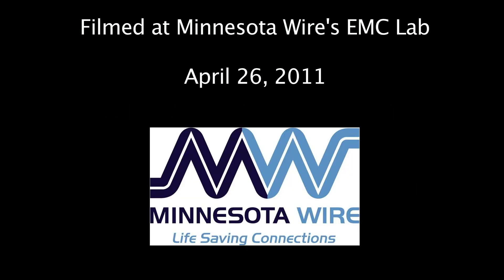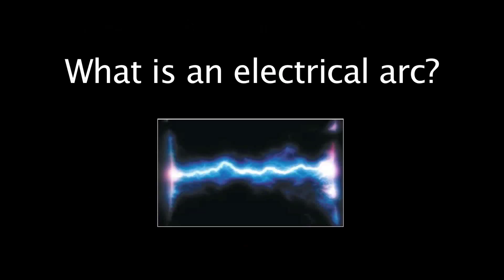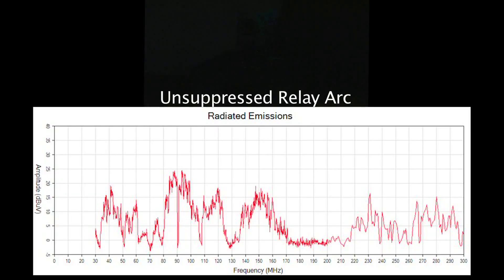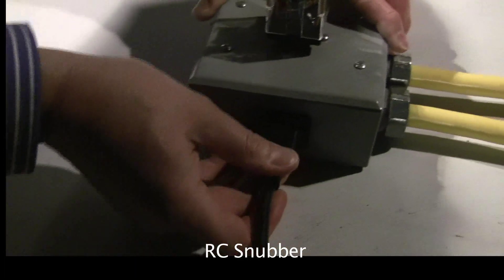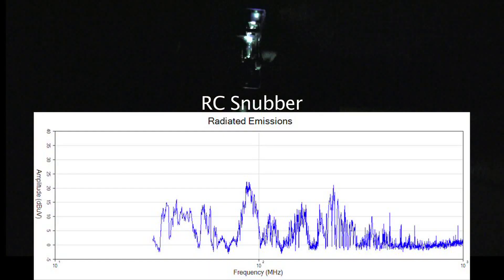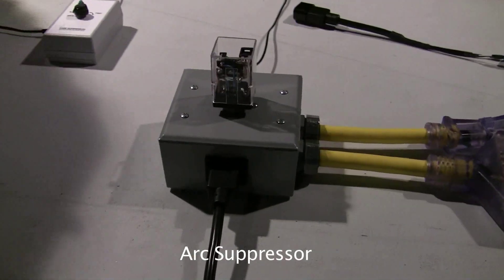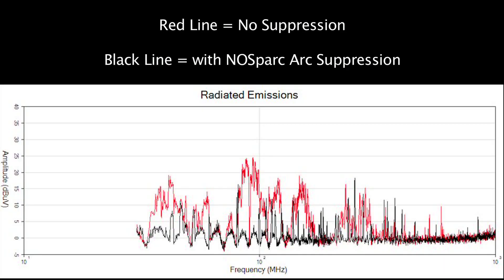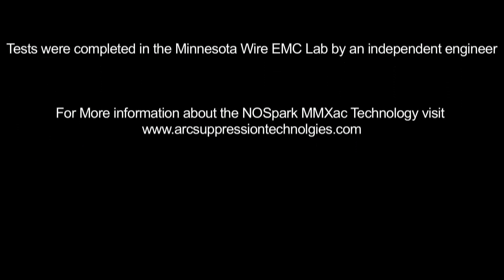Arc Suppression Testing of NOSparc MMXac technology at Minnesota Wire's EMC Lab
Arc Suppression Technologies' NOSparc MMXac technology is tested at Minnesota Wire's in-house EMC Lab. Three tests are conducted to detect broadband noise emissions.

In test #1, there is no arc suppression present.
In test #2, an RC Snubber is used, which is commonly used, with no real reduction.
In test #3, the NOSparc MMXac is used and significantly lowers broadband noise emissions.

This means that by using NOSparc, it can lengthen the life-span of products and ultimately reduce the final cost.